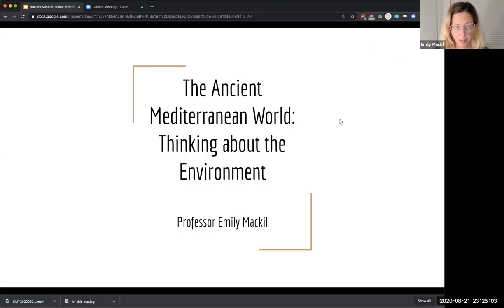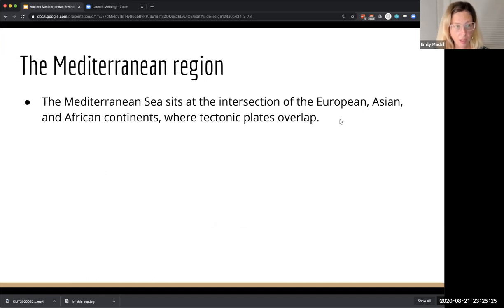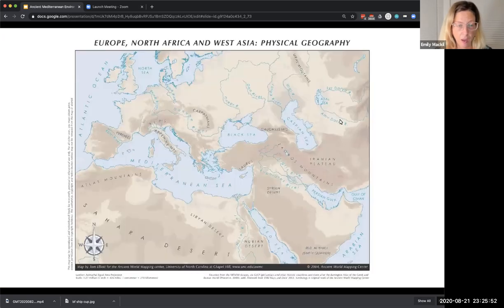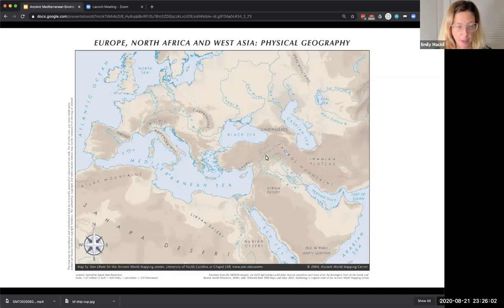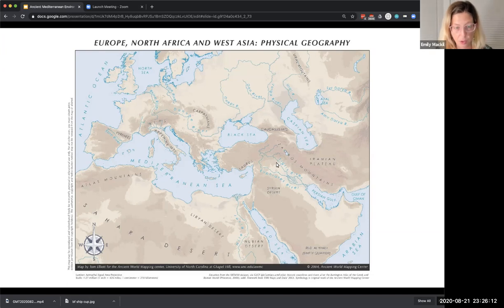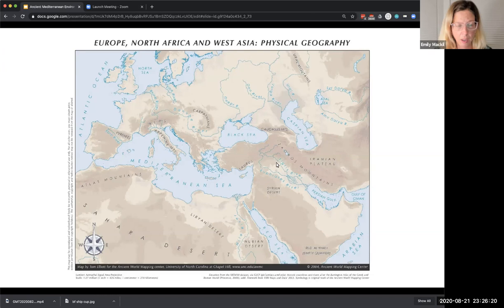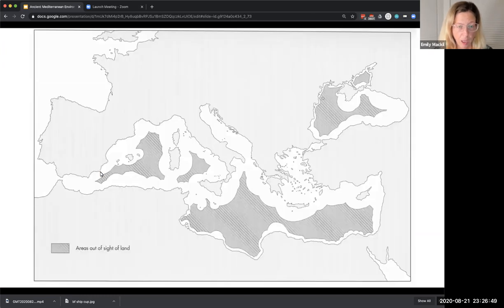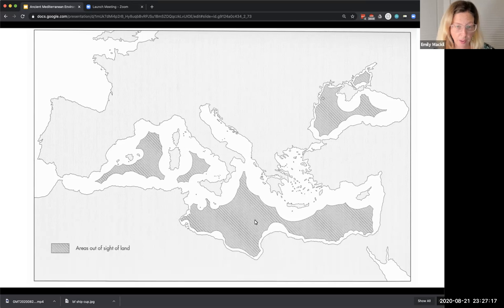What was the relationship of ancient people to the natural world?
UC Berkeley Professor Emily Mackil discusses the environmental features of the Mediterannean Basin that facilitated regional interconnection. This video is part of a curricular effort to provide materials to reinforce recommendations in the California H-SS Framework.